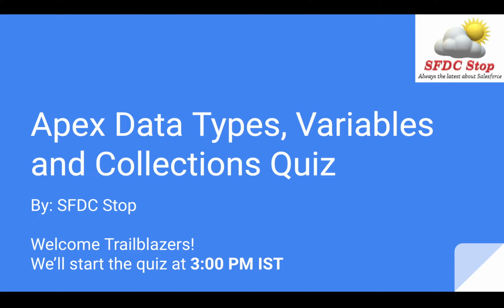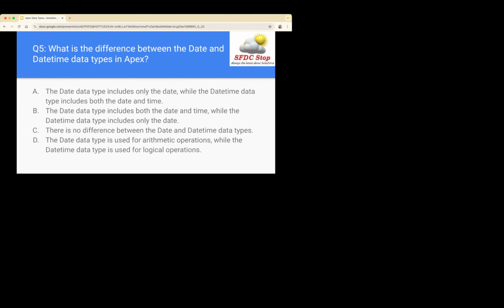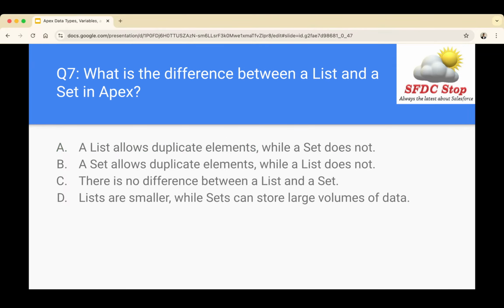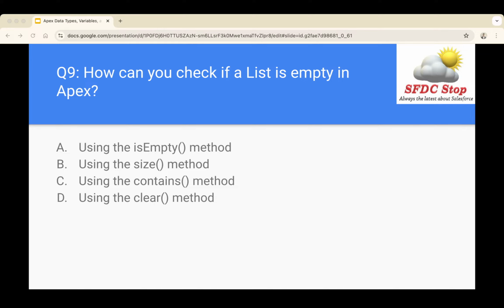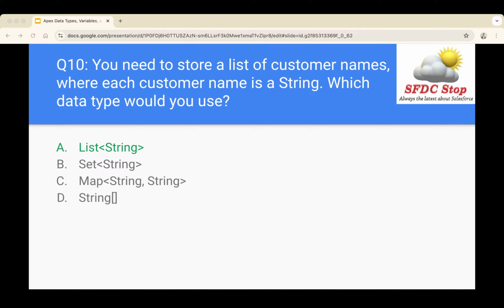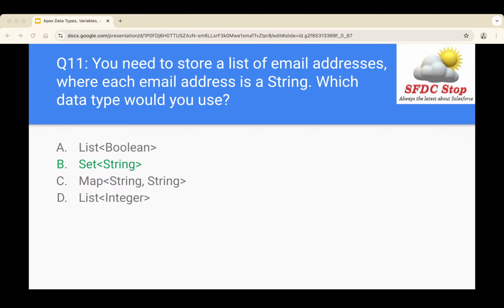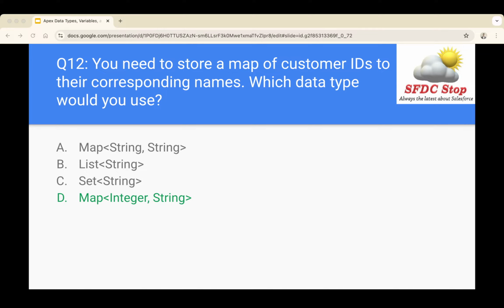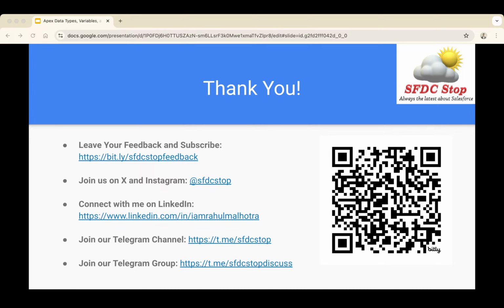Apex Data Types, Variables and Collections: Salesforce PD1 (Platform Developer 1 Exam) Practice Quiz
Aloha Trailblazers, Till now in our Coding with Confidence: The Fun Way to Learn Salesforce Apex series, we've learned about Apex Data Types, Variables and Collections. In this live quiz we're going to test our knowledge and make sure we're clear about these topics from PD1 exam perspective!

Use the Notify Me button above so that you get notified when we go live for this quiz!